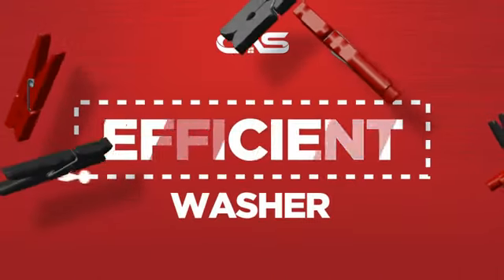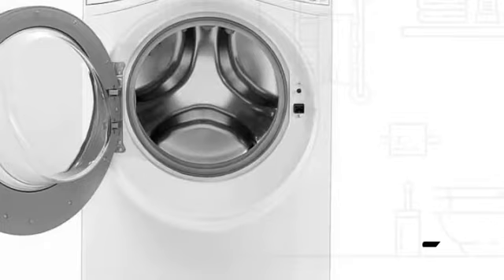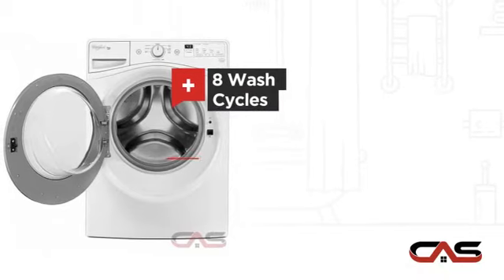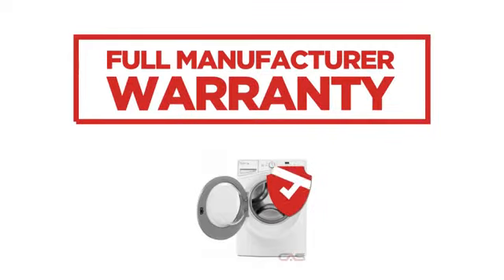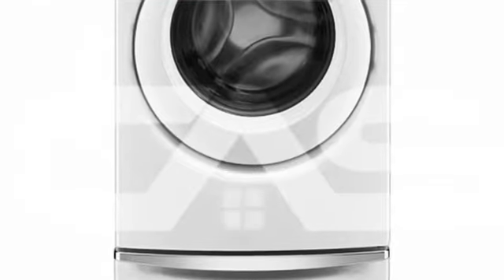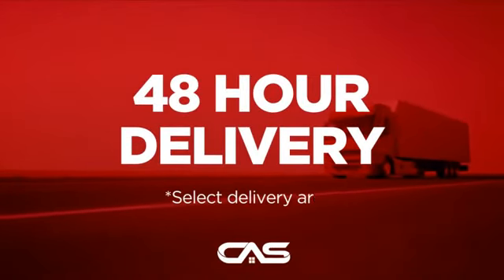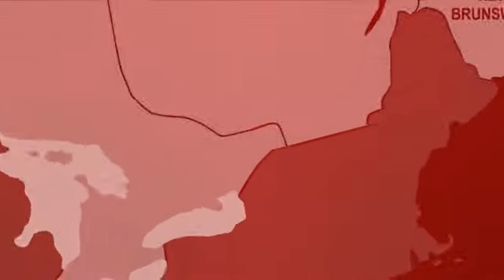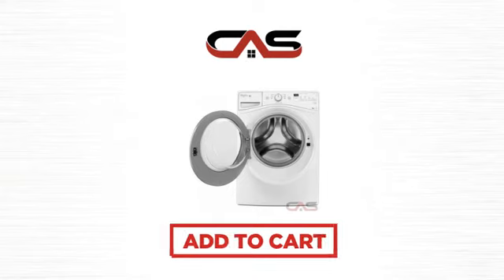Whirlpool WFW7590FW Front Load Washer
Whirlpool WFW7590FW Duet®, Slim, 4.8 Cu Ft. Iec, 8 Cycles, 1200 Rpm,
Stainless Steel Drum, Adaptive Wash System, Tier Iii Energy Star, (4.2 Cu
Ft. Doe)